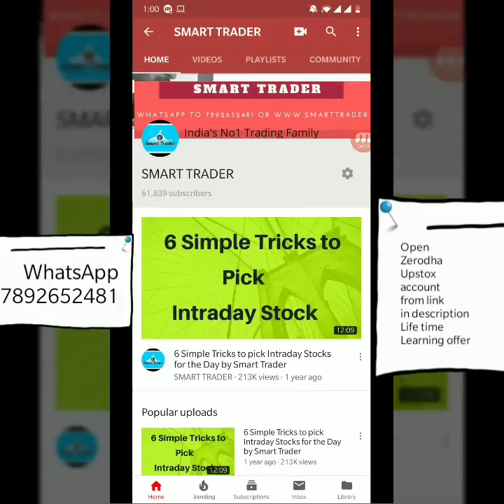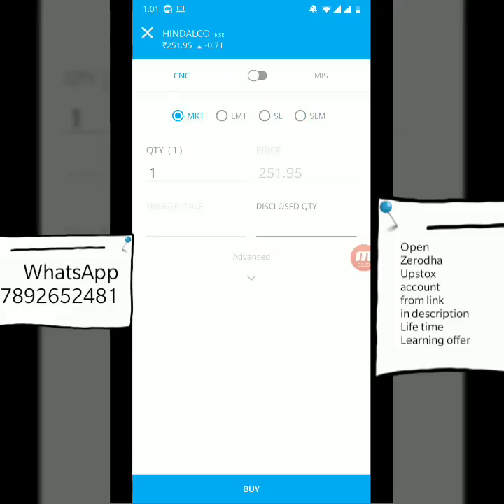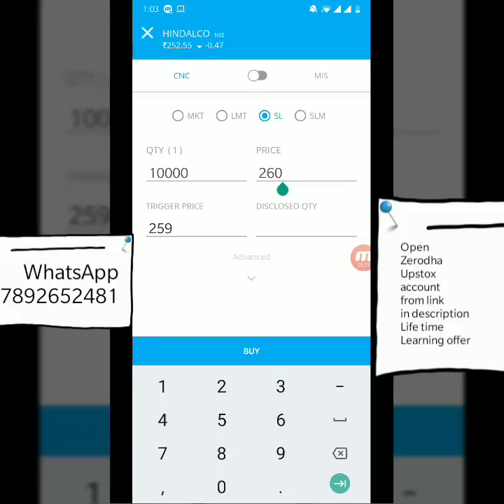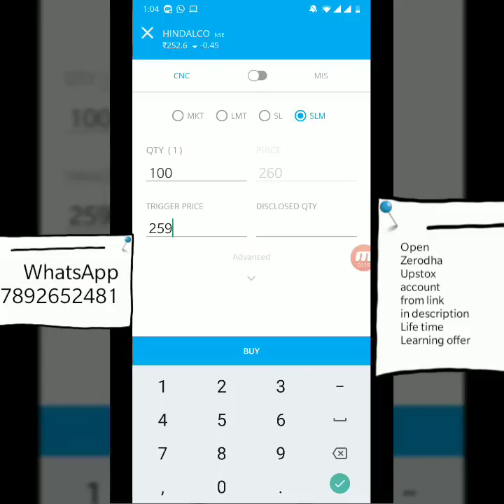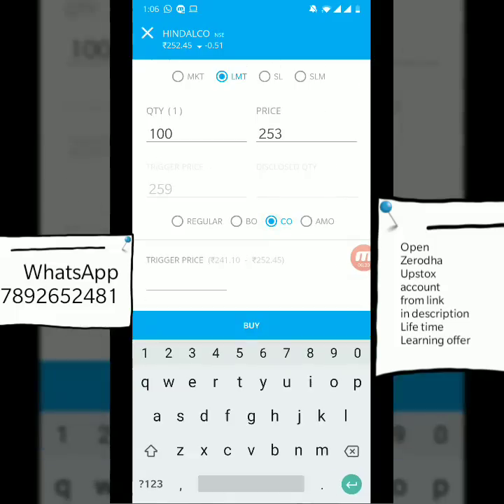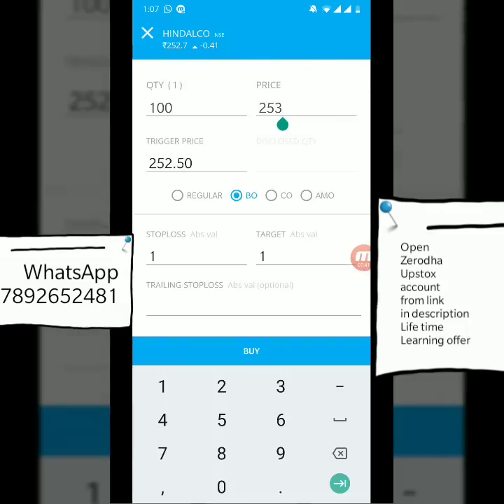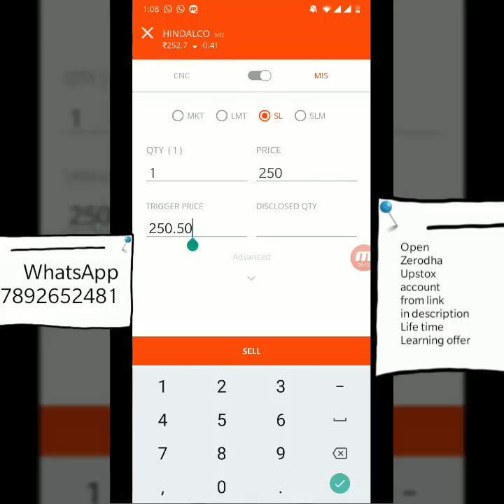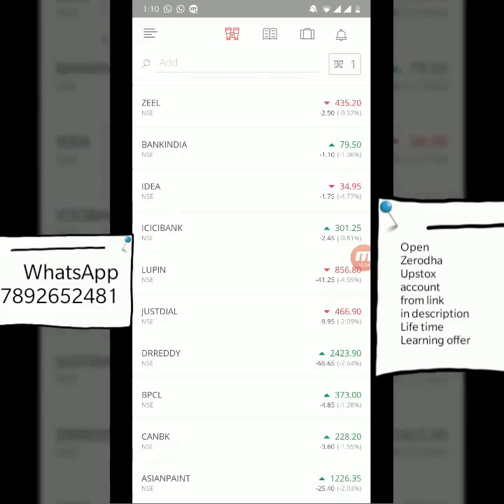How to Put - Cover , Bracket, Regular, SL &SL-M and AMO ORDER in Zerodha KITE mobile SMART TUTORIAL